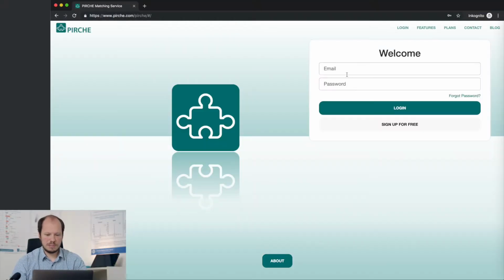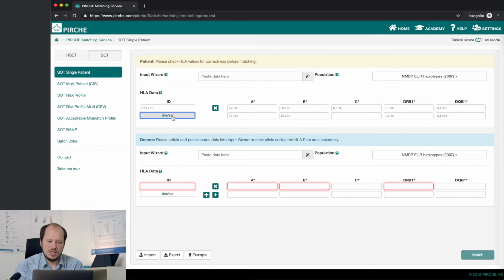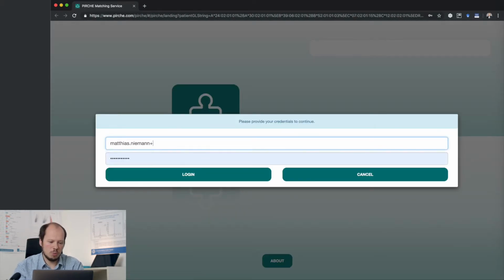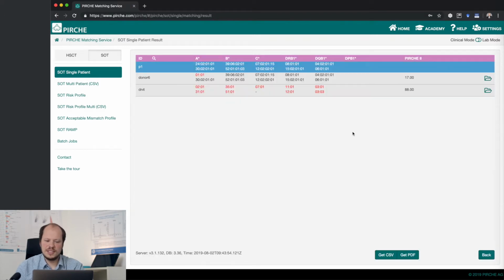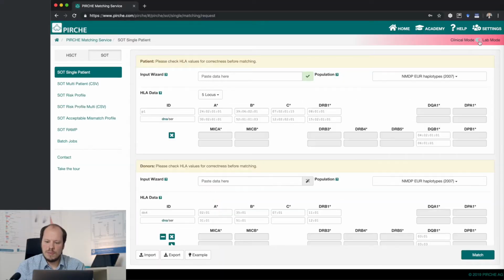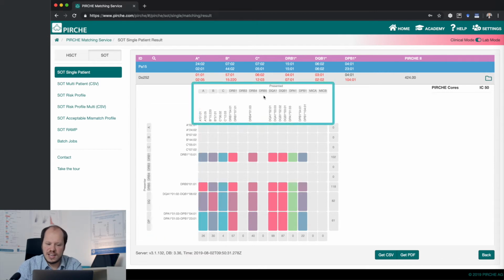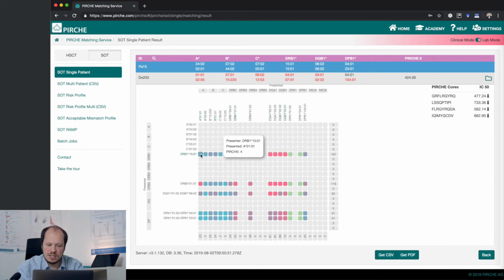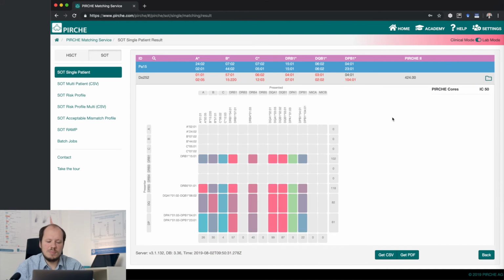PIRCHE High Resolution SOT Matching - Webinar Series 2019 E2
🎯 Purpose of the Webinar
• Focused on using the Single Organ Transplant (SOT) Single Patient Module in the PIRCHE platform.
• Demonstrates how to use high-resolution HLA typing for both patients and donors, particularly in kidney transplant workups.

🖥️ Data Entry Options
• Manual Entry: Use allele fields with autocomplete or NMDP multi-allele codes.
• Input Wizard: Paste typing data in CSV or GL string format.
o Supports molecular and serologic typing modes.
• Export/Import: Save input as a local file (no data stored on PIRCHE’s servers).
• NGS Software Integration:
o Example shown with GenDx’s TwinType.
o Push data directly to PIRCHE via API.
o Option to select which alleles to include if ambiguities exist.

📊 Matching & Result Analysis
• Results displayed in a sortable table with PIRCHE-II scores.
o Example: Mismatches can lead to a range of scores (e.g., 17 vs. 88).
• Results downloadable as CSV (for analysis) or PDF (for documentation).

🧪 Clinical vs. Lab Mode
• Clinical Mode: Validated features for real-world application.
• Lab Mode: Enables new/unpublished capabilities (highlighted in pink).
o Introduced in version 3.0.
o Allows expanded matching across up to 11 loci.

🧬 Heatmap Visualization
• Interactive heatmap view of peptide presentation:
o Y-axis = presenting molecules; X-axis = mismatched alleles.
o Green = self peptides (no mismatch).
o Pink = high peptide presentation (up to 15 peptides per cell).
o Gray = no presentation expected.
• Column and row sums quantify total predicted presentations.
• Tooltips and side lists show peptides and IC50 scores for affinity.

⚠️ Important Notes & Best Practices
• Scores cannot be compared across different sets of loci.
o e.g., A score based on 5 loci ≠ a score based on 11 loci.
• Always match equivalent typing data for patients and donors to ensure valid comparisons.

📬 Support
• Contact PIRCHE via email or the application’s contact form for help.